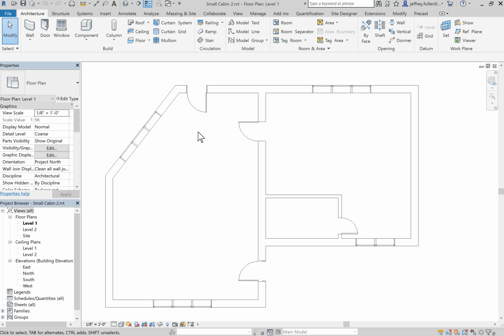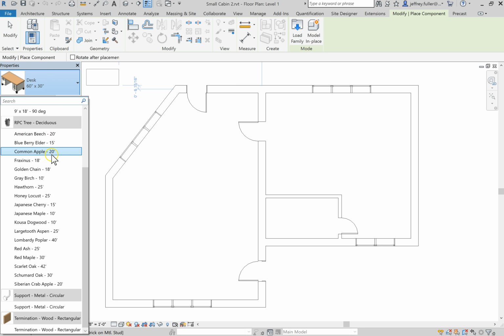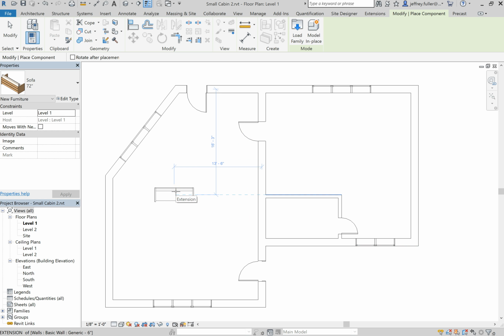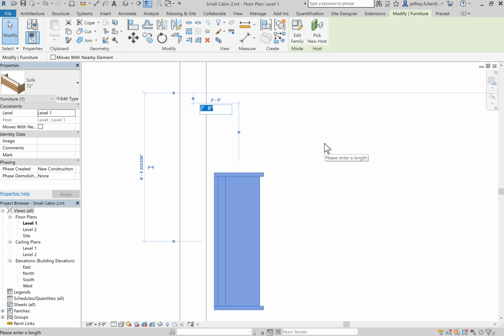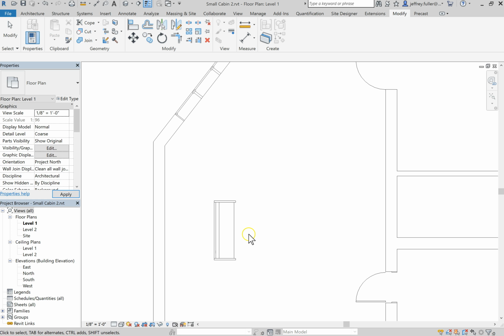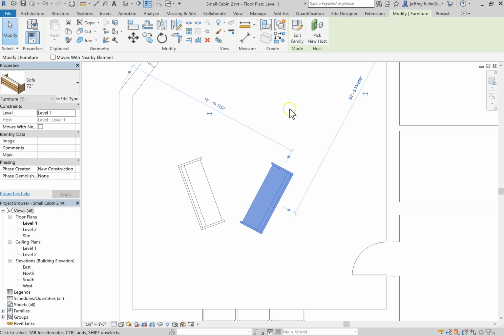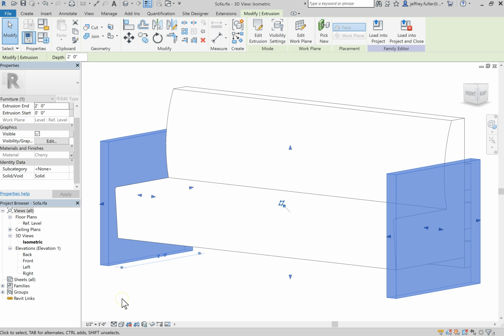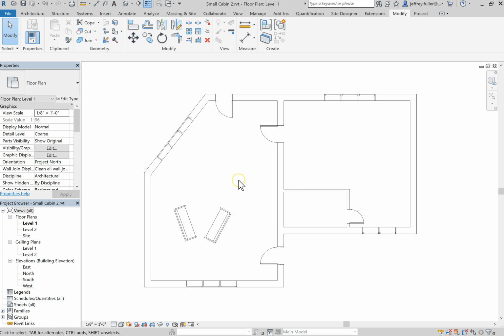Revit Certified User Exam: Placing Components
For Revit Certification